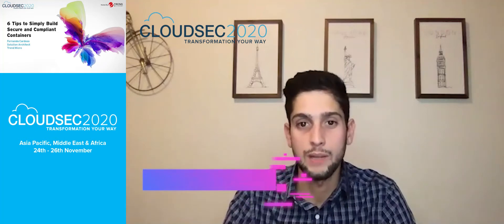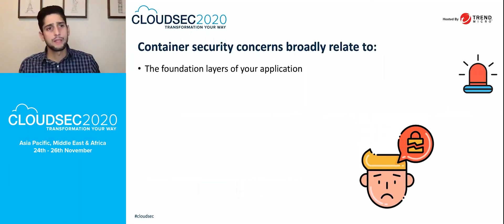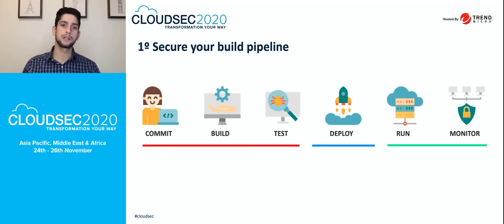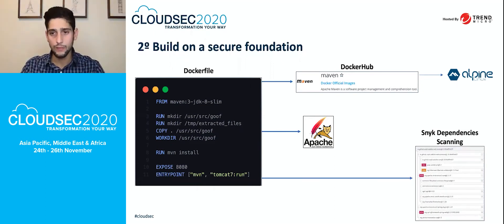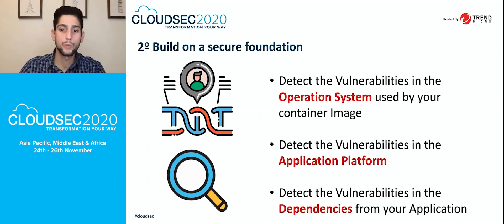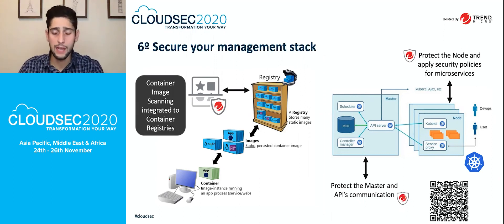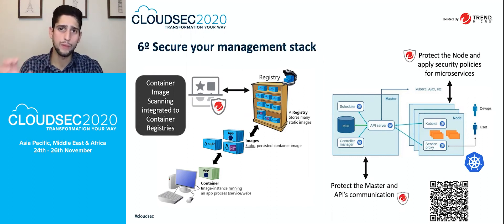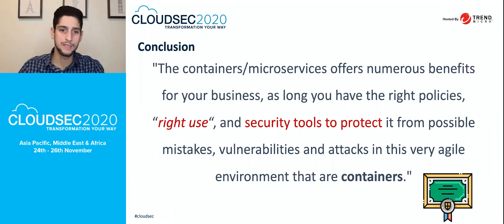6 Tips to Simply Build Secure and Compliant Containers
Learn about pressing container security challenges, and how to build secure containers with 6 helpful tips, from securing your build pipeline to securing your management stack.